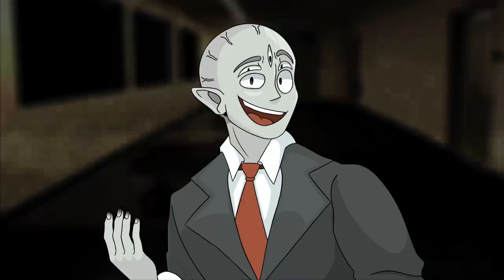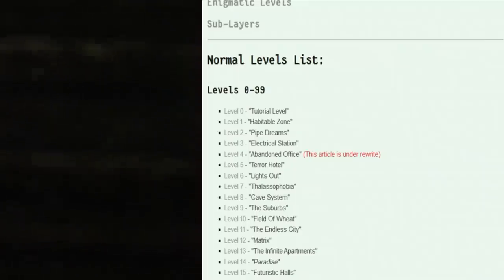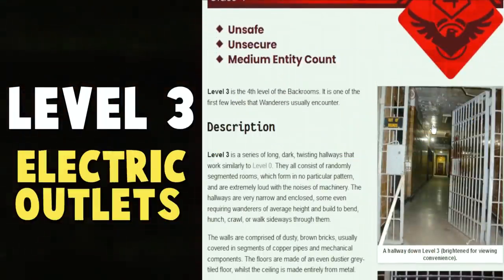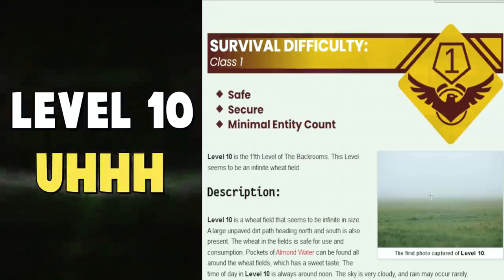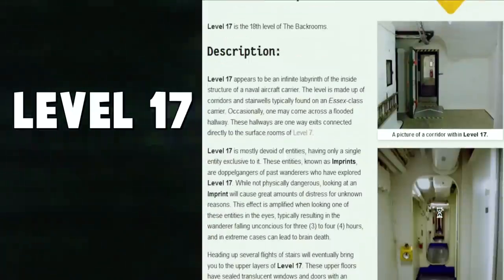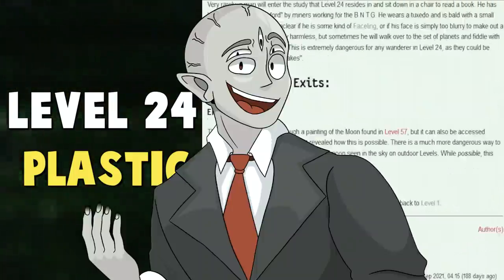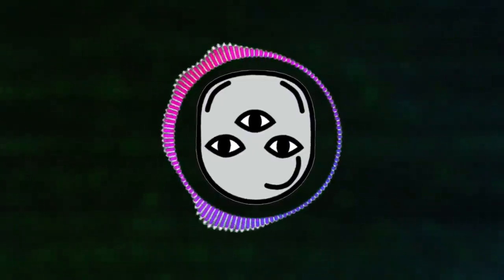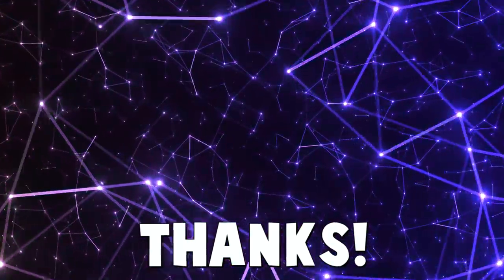Describing Backrooms levels with only ONE WORD…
Hey all! In this video I describe the first 30 backrooms levels with one word.. the first one that pops in my head! Hope you enjoyed, I know this was a different kind of vid, but it was fun to make! LMK if you want more :)

 (👍 ͡▀̿ ̿ ͜ʖ ͡▀̿ ̿ )👍

backrooms,  backrooms levels, broogli backrooms,